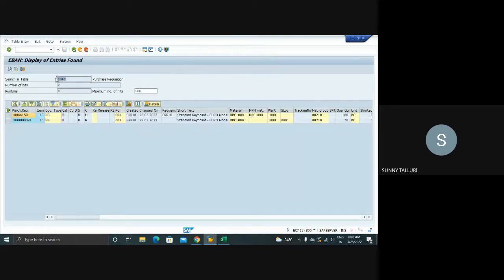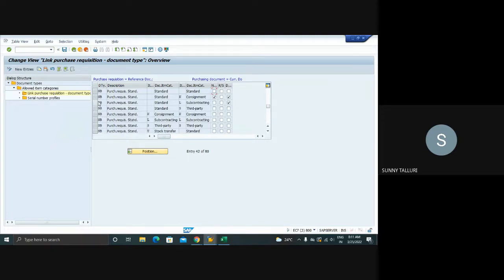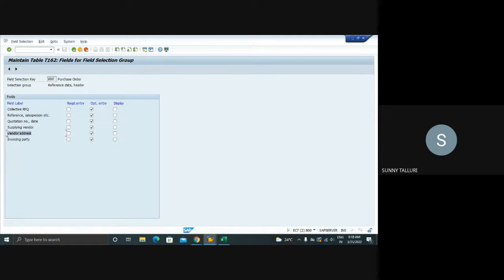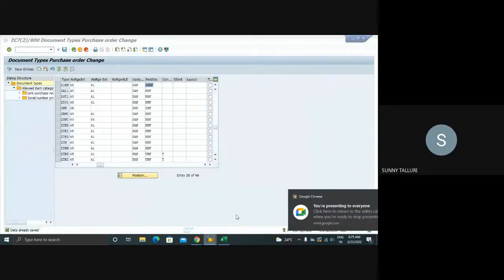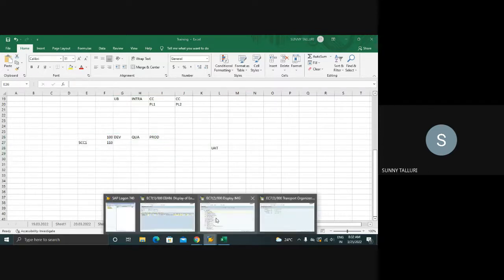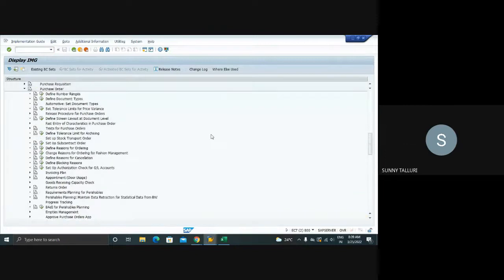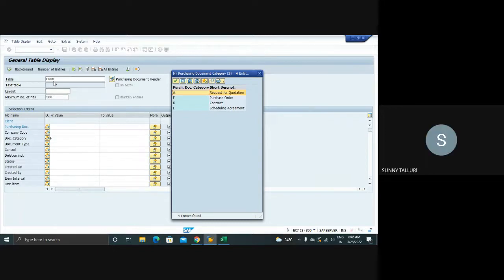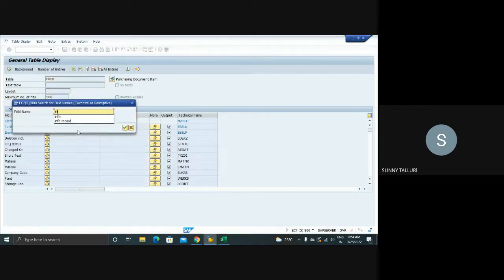SAP MM 9 CLASS